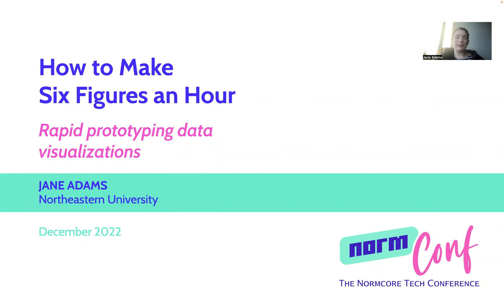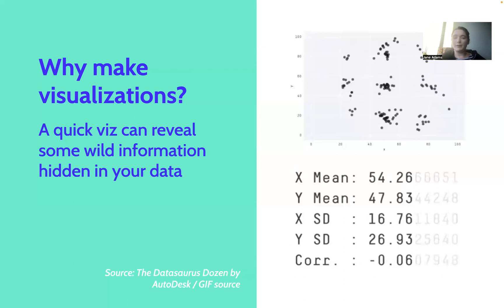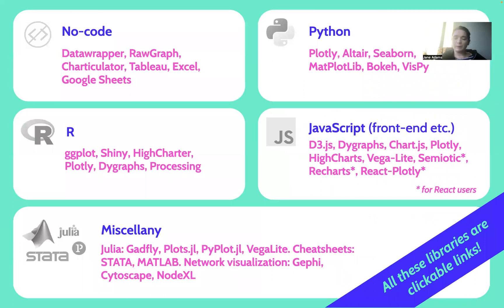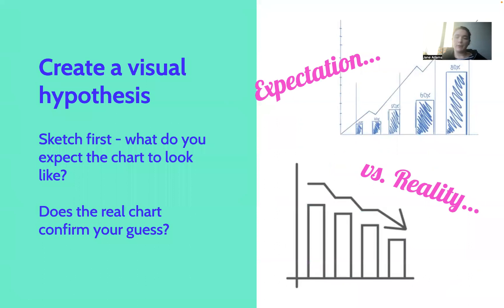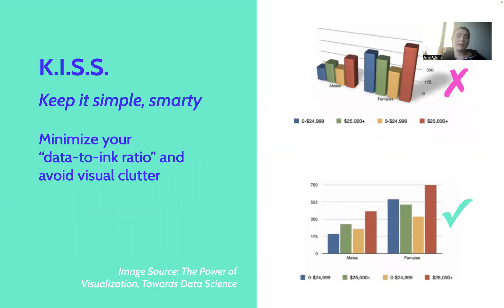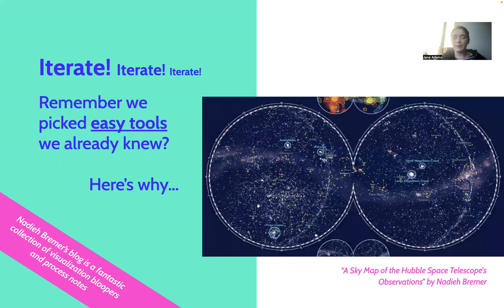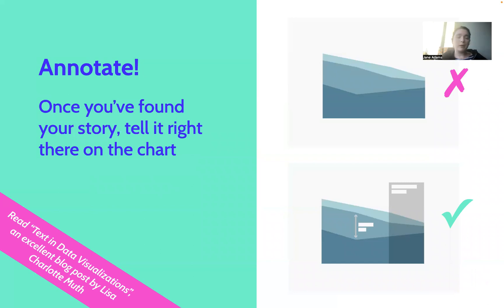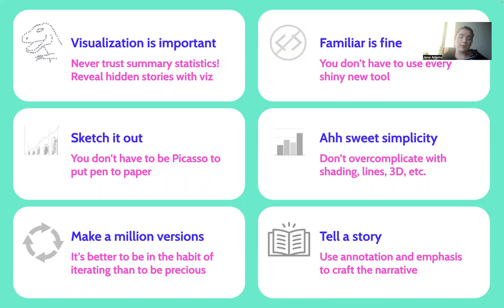How to make six figures in an hour - Jane Adams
"How to Make Six Figures an Hour" - From Anscombe's Quartet to the Datasaurus Dozen, the power of visualization can't be understated. Learn how to quickly make a whole bunch of figures to better understand your data